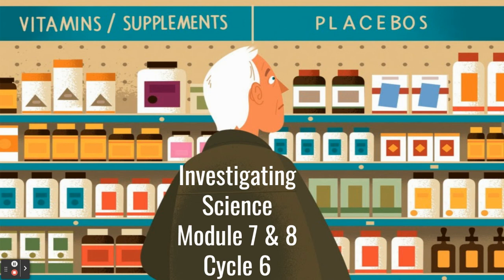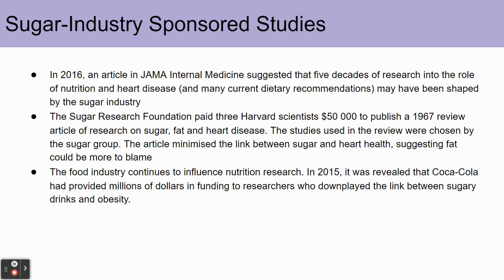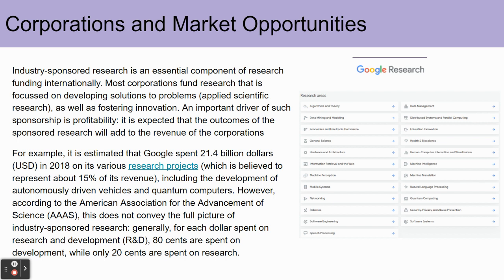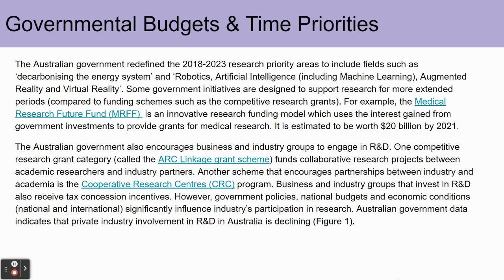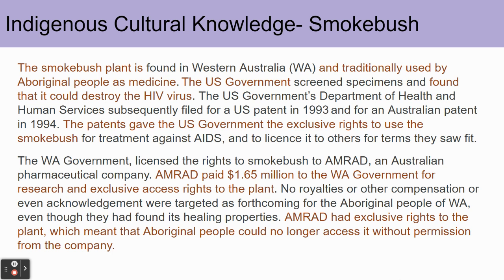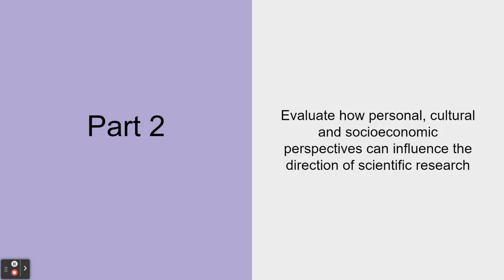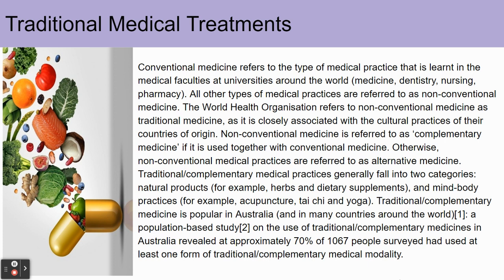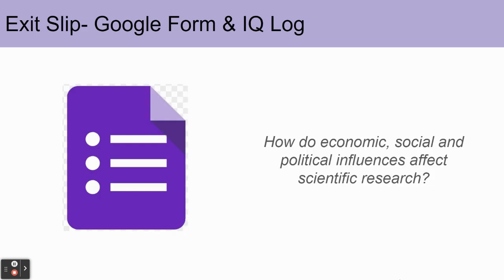Investigating Science Module 7 & 8 Cycle 6